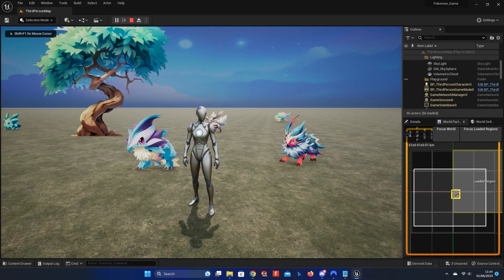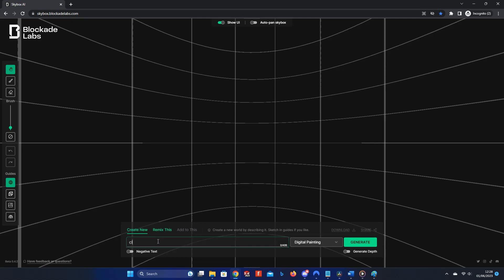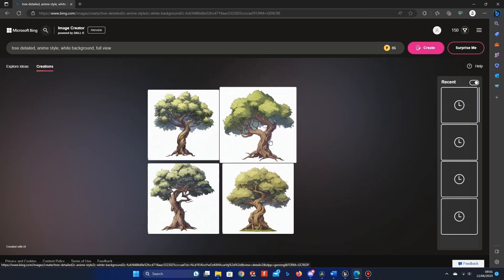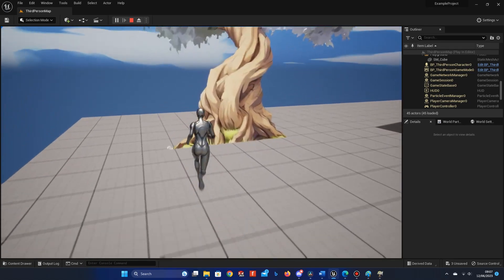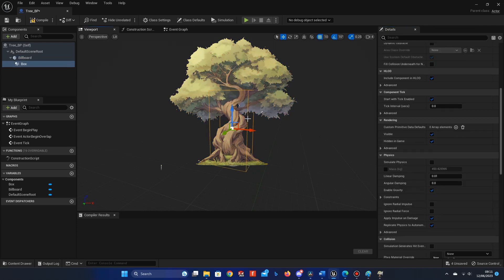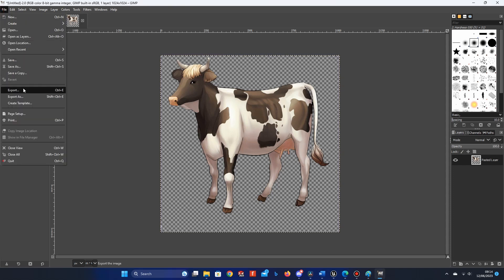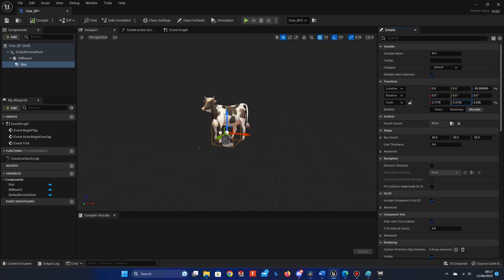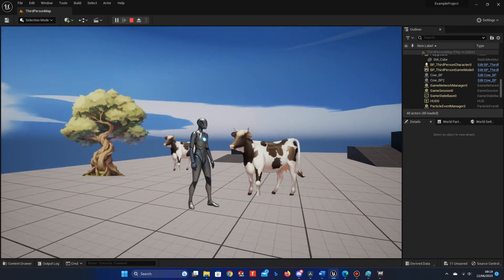How to: AI Generated 2D Assets In Unreal Engine + Skybox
In this video we will look at how to use AI to generate 2D assets and how to use them in Unreal engine or your game design engine of choice. This can be used to quickly prototype games or levels without needing to create assets manually.